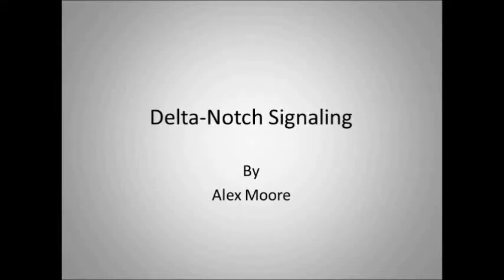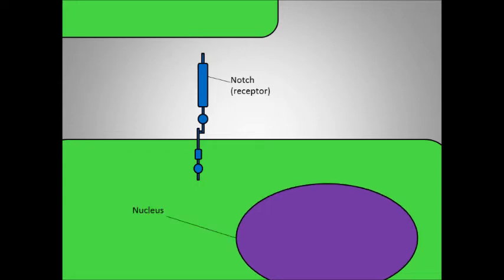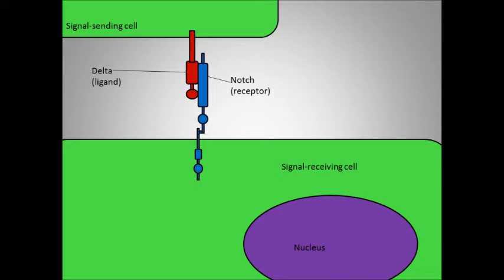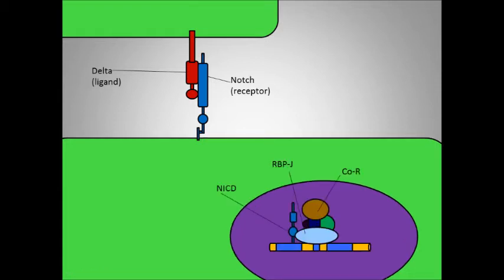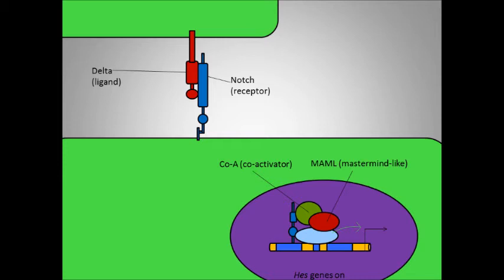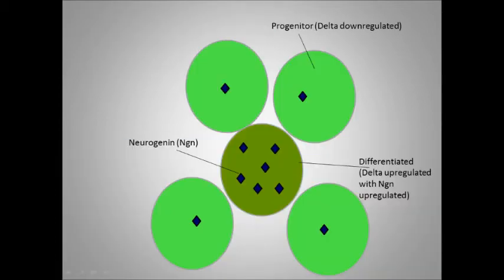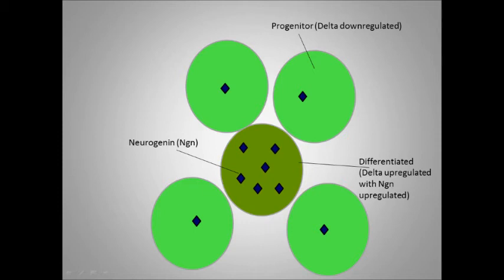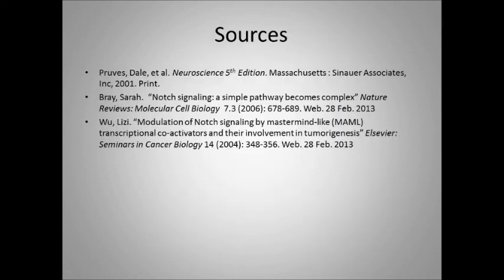Delta-Notch Signaling Pathway in Neurogenesis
Animation of delta-notch signaling for Dr. Dickinson BIOL 391 Spring 2013
by Alex Moore